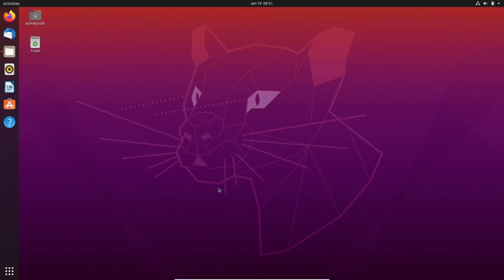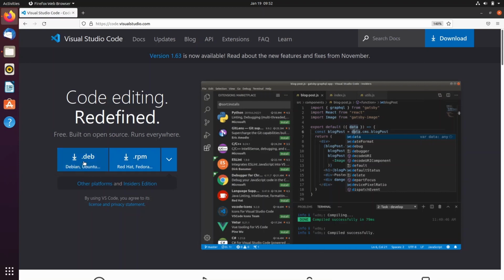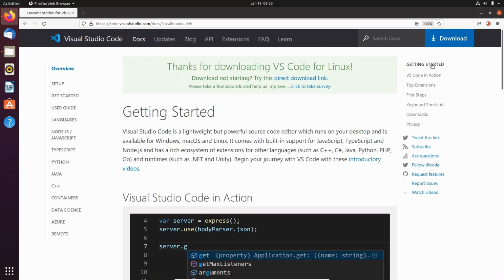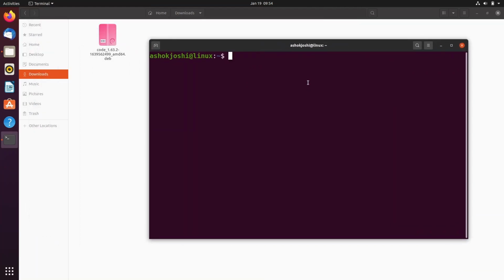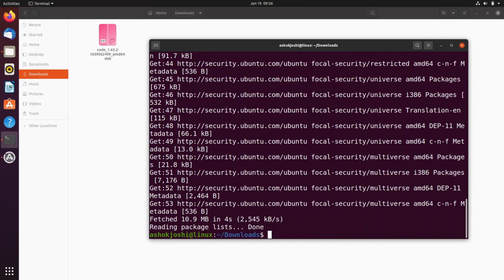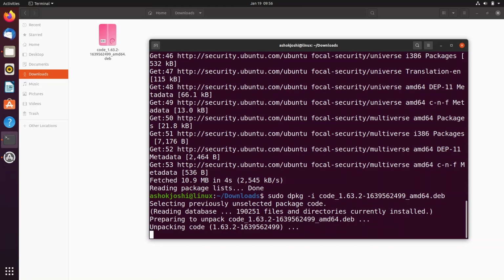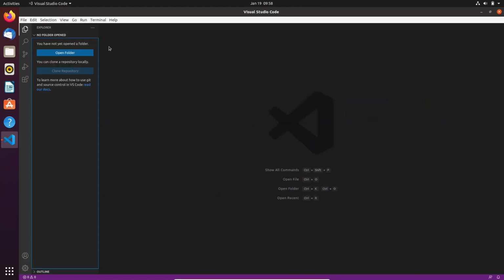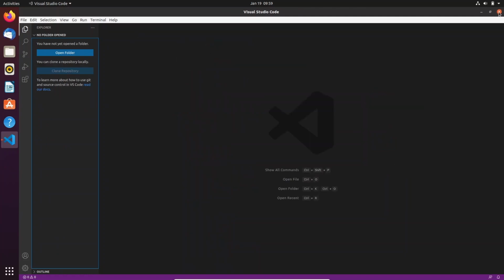Installation of Visual Studio Code in Ubuntu 20.04.03 LTS or any Debian Based Distro | AJ Media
Hey What's up Folks !!

My Name is Ashok Joshi. I Welcome you all to my YouTube Channel "AJ Media". In this video, I will show you how you can download and install VS Code or Visual Studio Code in Ubuntu 20.04.03 LTS Distribution. Visual Studio Code is a source-code editor made by Microsoft for Windows, Linux and macOS. It's Features include support for debugging, syntax highlighting, intelligent code completion, snippets, code refactoring, and embedded Git.

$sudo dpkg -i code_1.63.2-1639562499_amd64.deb